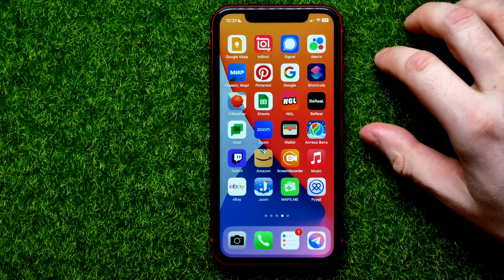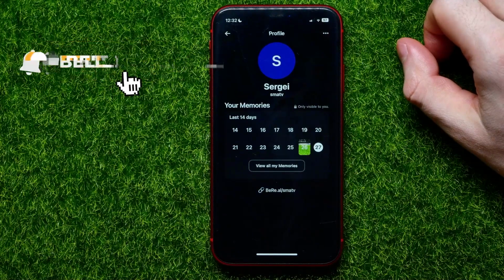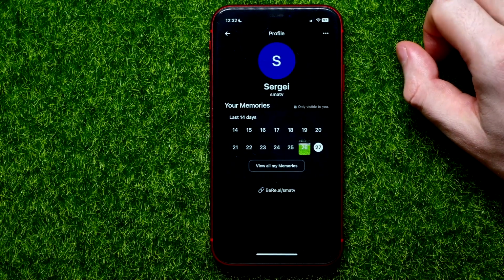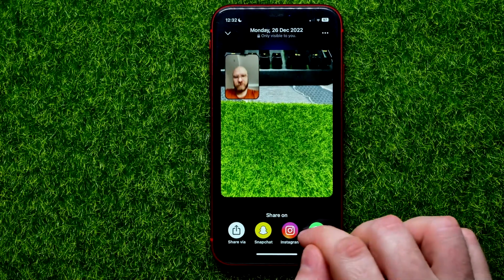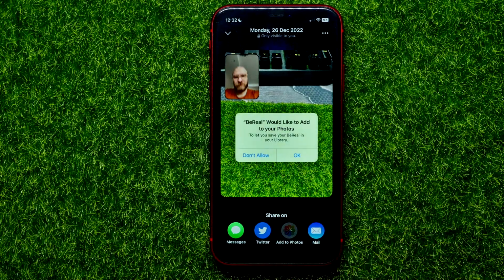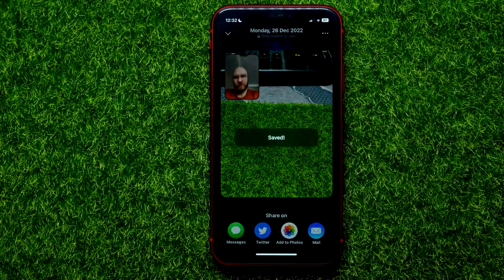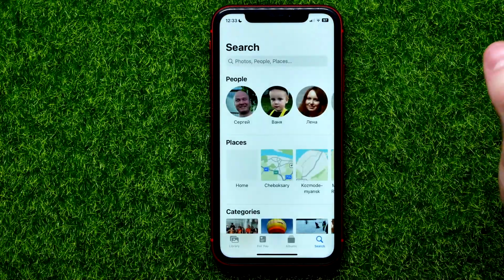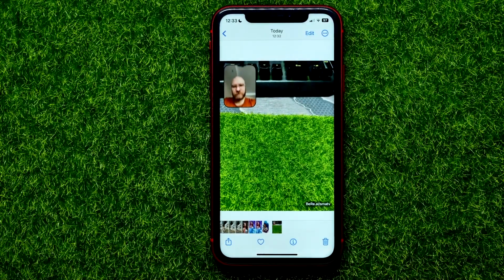How To Save BeReal to Photos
If you are looking for a video about how to share bereal, here it is!
In this video I will show you how to save bereal to photos. Be sure to watch the video to the very end.